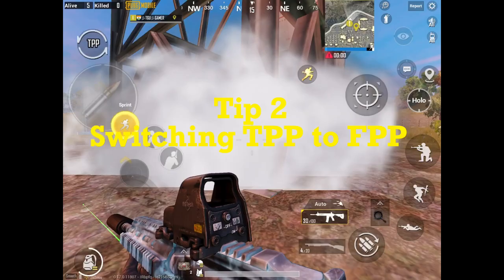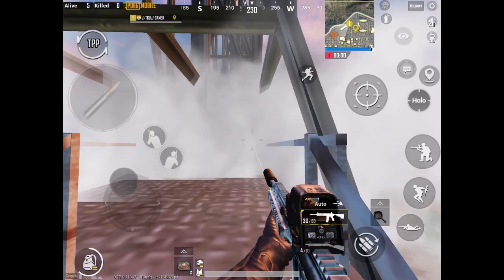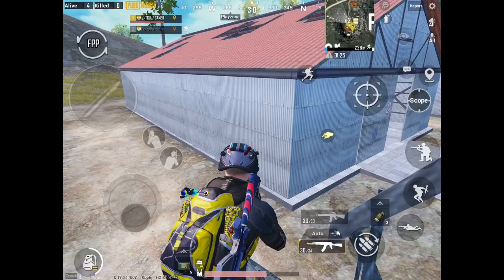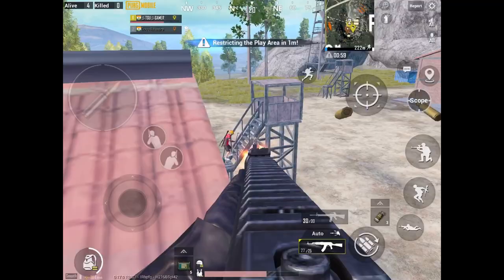7 Tips & Tricks in PUBG Mobile | Guide To Become a Pro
7 Tips and Tricks in PUBG MOBILE | iPad 7th Generation

Thanks to Team Justice Clan for Supporting me to make this video
Special thanks to TJ SATYA, TJ ROCK, TJ KRISH, TJ SATTU and KRAZY MAHENDRA.

Device - Ipad 7th Generation 2019
Headphones - Bose - QuietComfort 35 Wireless Noise Cancelling Headphones
Recorder - ios Recorder
Editing - KINEMASTER

Comment down What Type. of videos You want and Comment Your Favourite Part...

Thanx For Your Support Guys